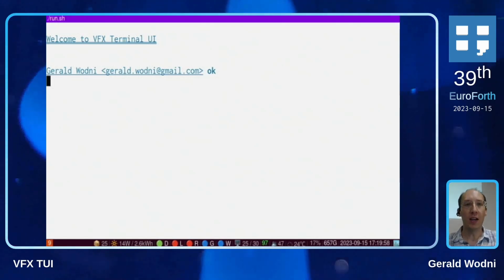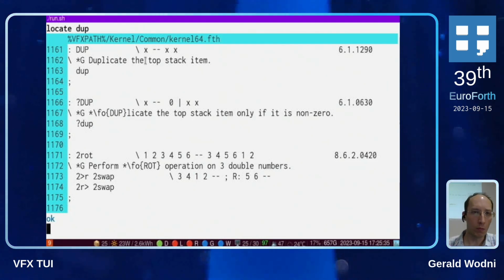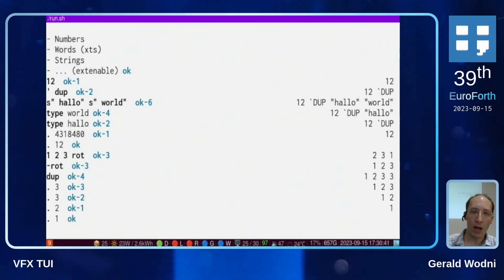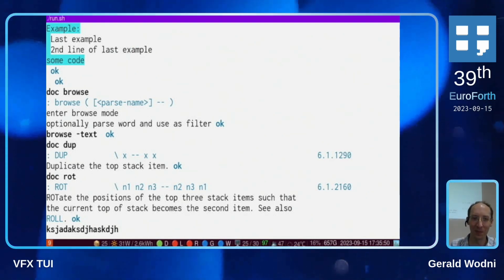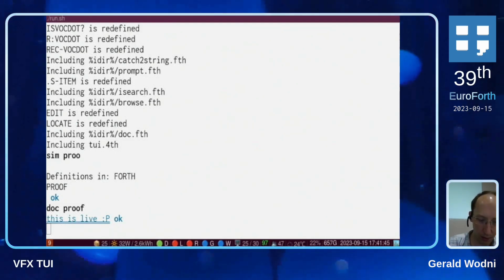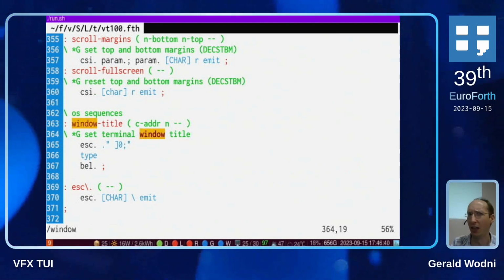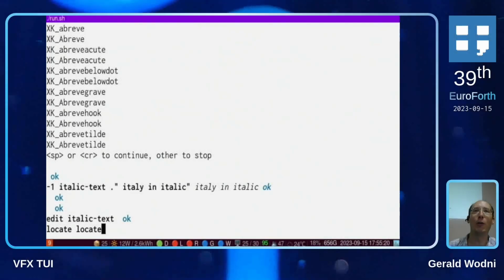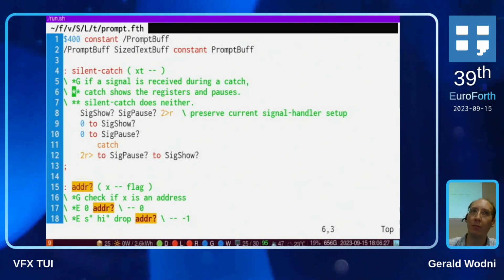Gerald Wodni: VFX TUI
UI5 is well on its way, but we took a pit-stop to implement some features on a lower level. So now we have a super shiny Terminal interface.